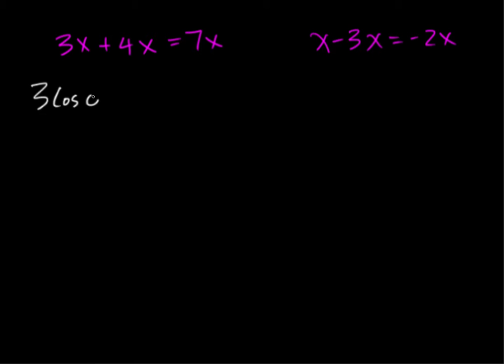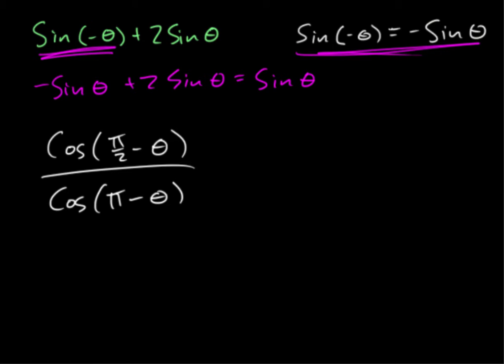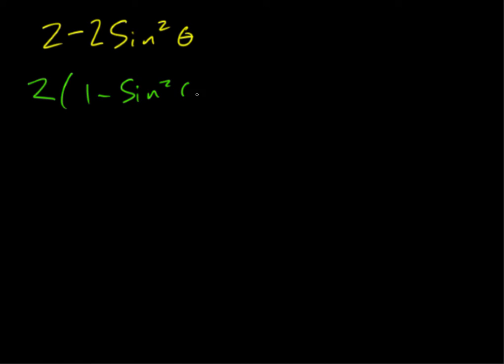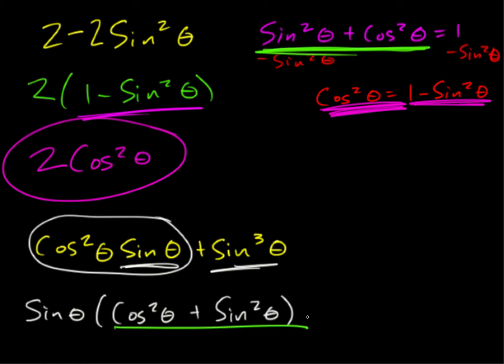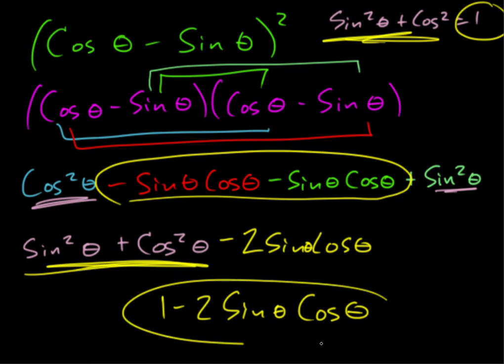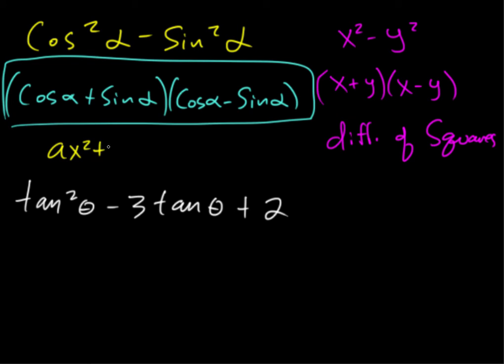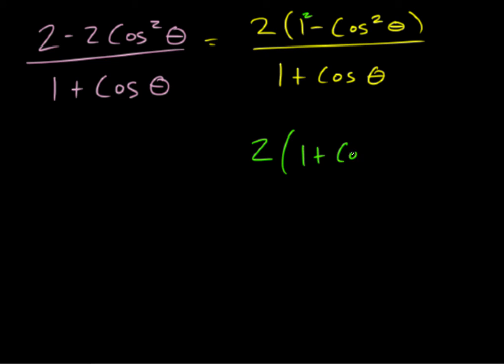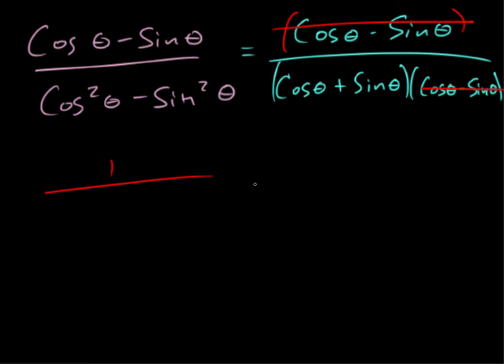1C - Algebra With Trig Functions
1C - Algebra With Trig Functions